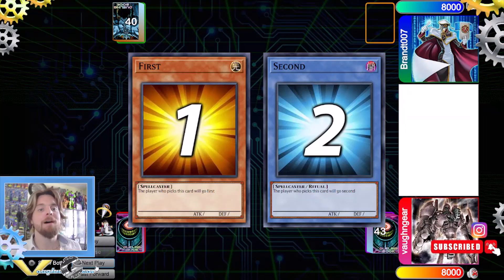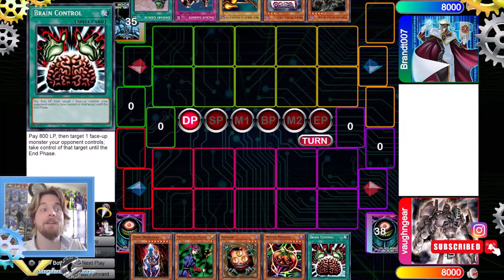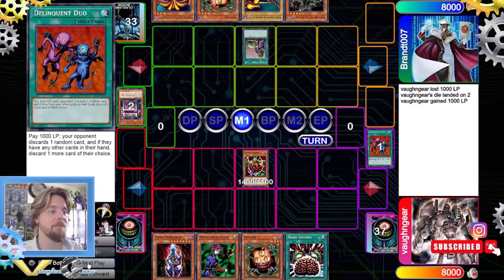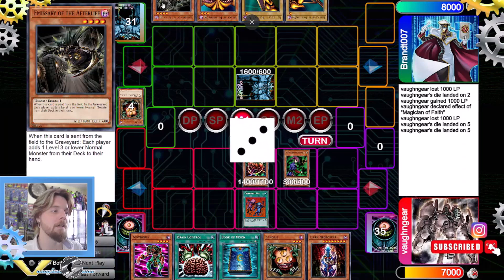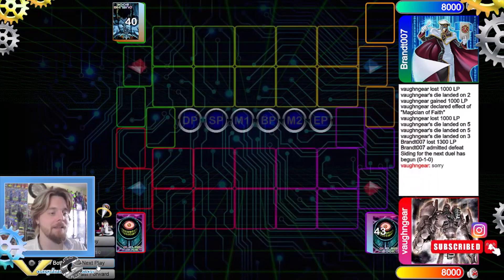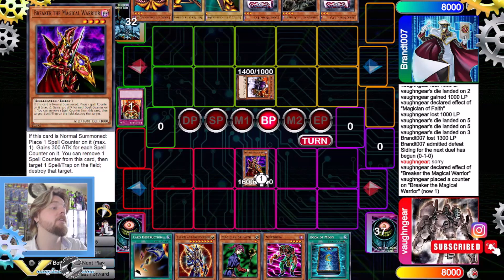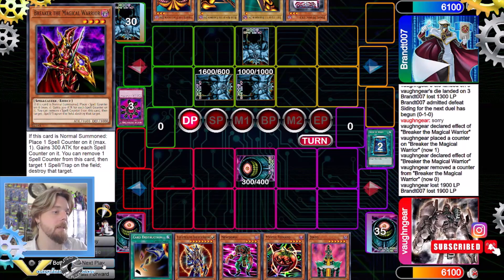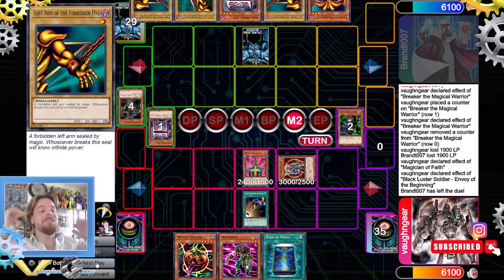Yu-Gi-Oh! TCG Goat Format Fiend Control VS Exodia Match Duel Review / Duelingbook Rank / VaughnGear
Today we have an exciting yugioh match duel review and it's none other then Goat Format!
In this yugioh tcg match duel we have fiend control vs  exordia!
Can we win before they get all 5 pieces?